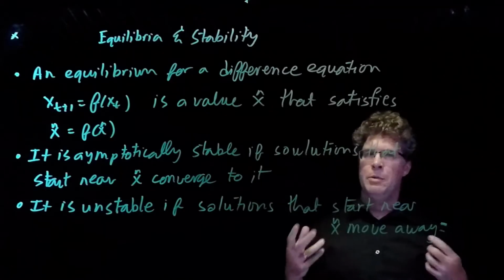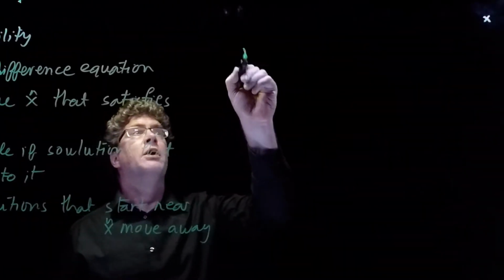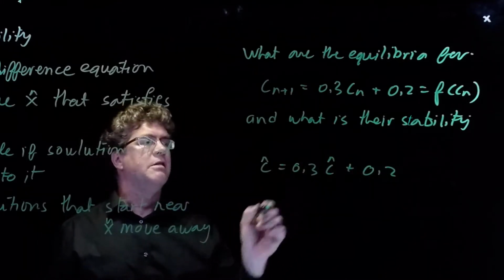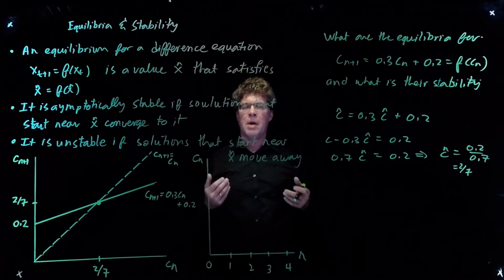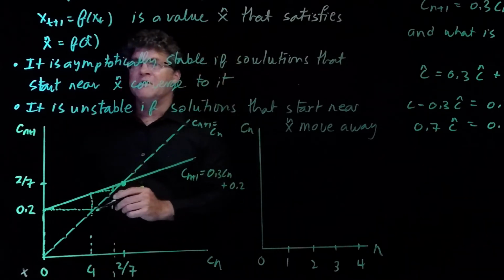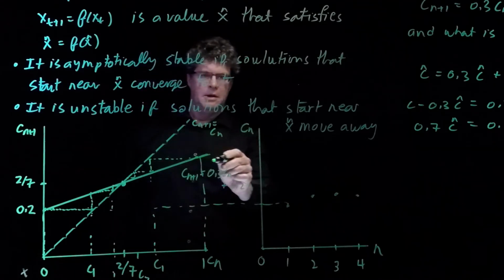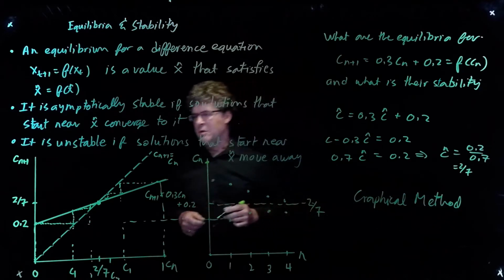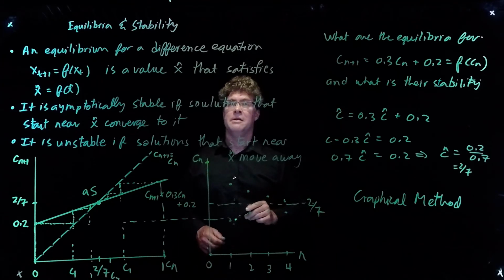8 E5 Cobwebbing for the Drug Concentration Model